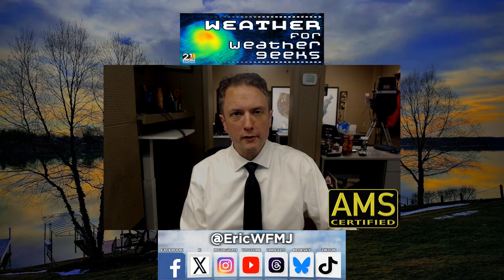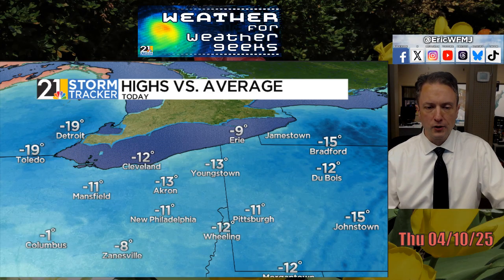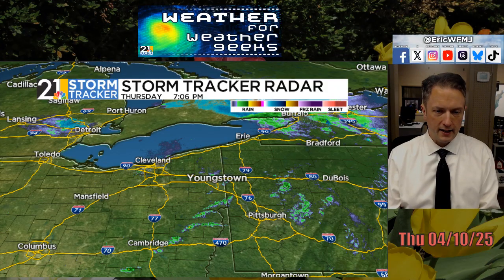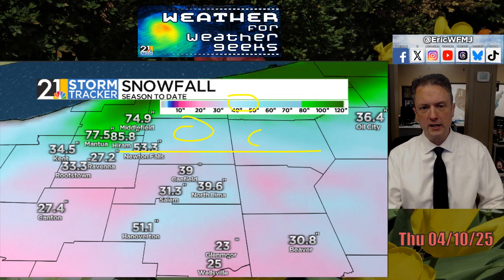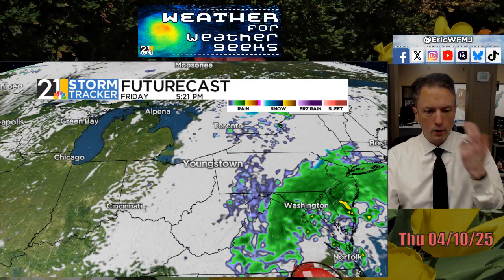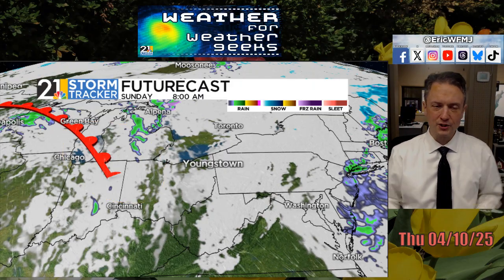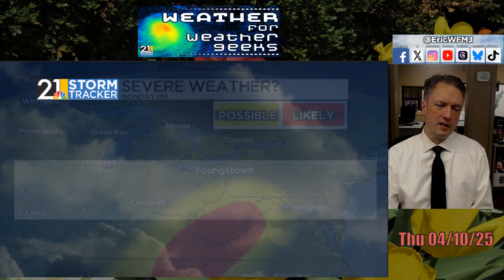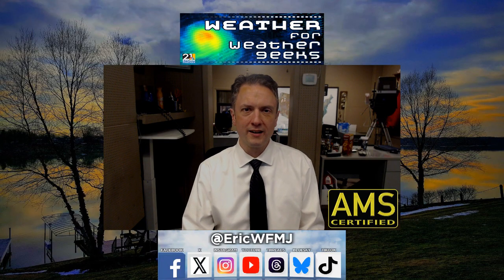Cloudy & Clammy; Any Warm Up In Sight? | Weather For Weather Geeks 4/10/25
00:00 Intro
00:20 A Cloudy, Damp Thursday
02:30 Seasonal Snow-Final Numbers
03:50 Friday & Weekend Forecast
06:10 Storms Monday?
06:30 Pattern Through Easter

Download the StormTracker 21 app for iOS, Android!

BlueSky/Threads: @ericwfmj